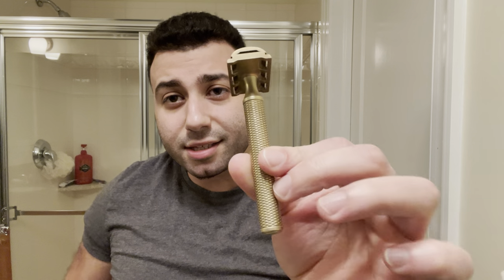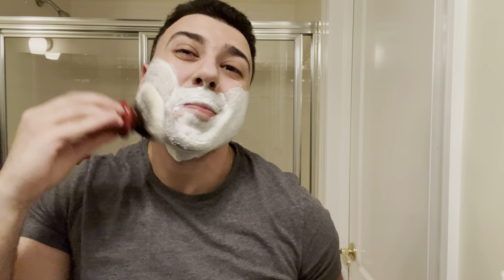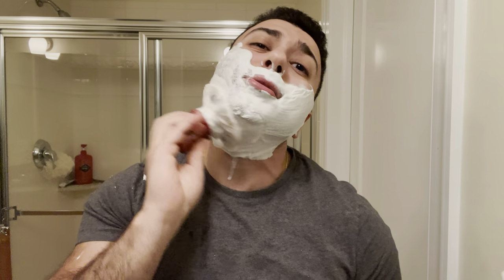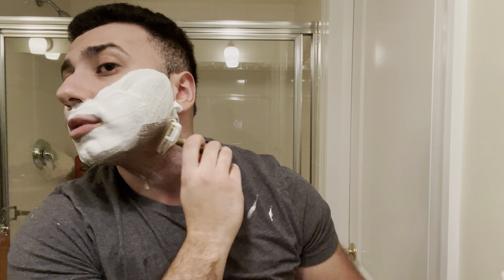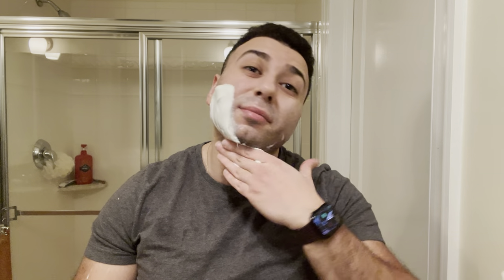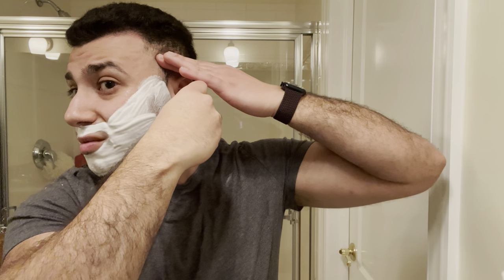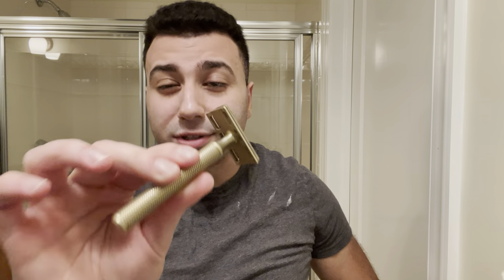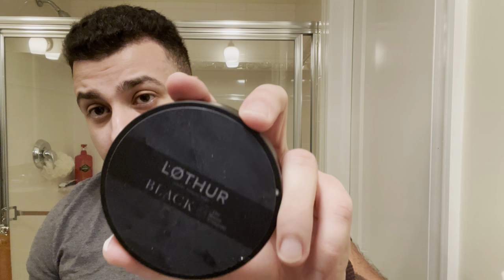Karve Overlander Impressions - ATG on the First Pass?!